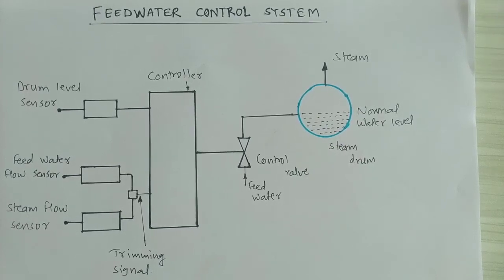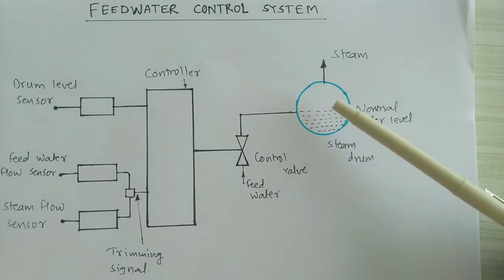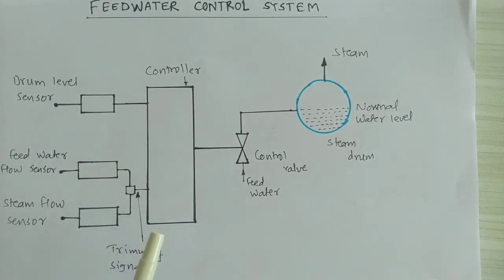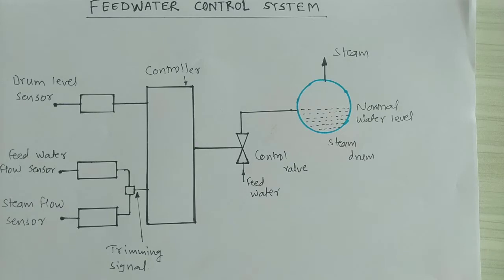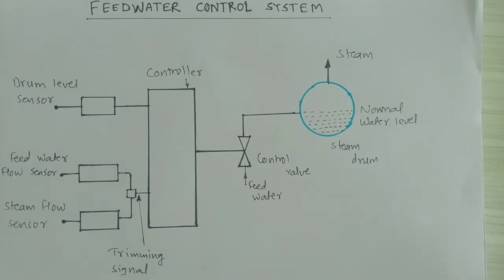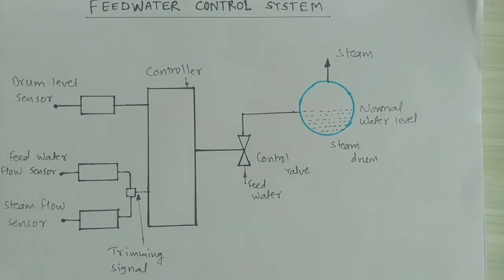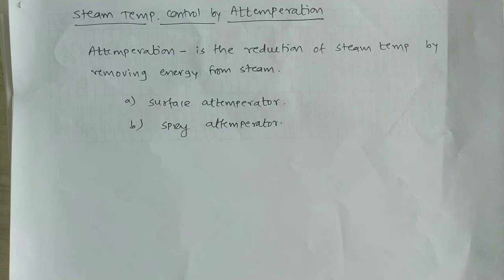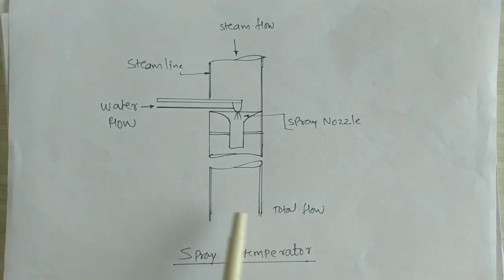PPE 11 unit III- Steam power plant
feed water control system, steam temp control